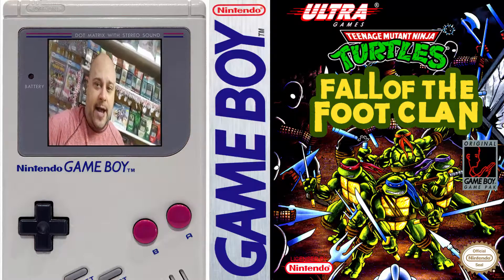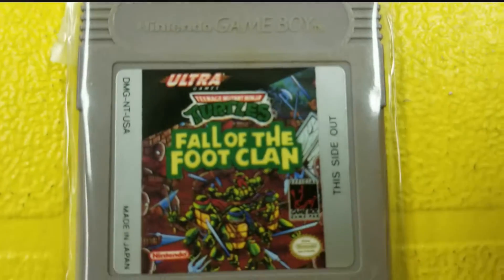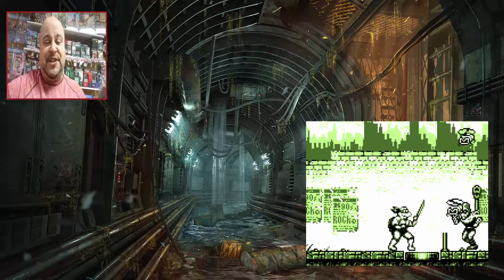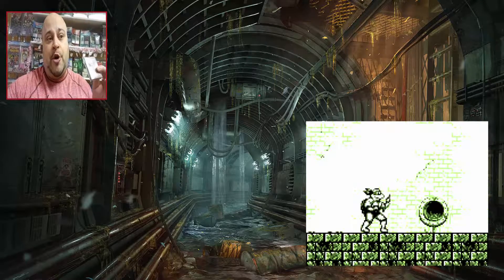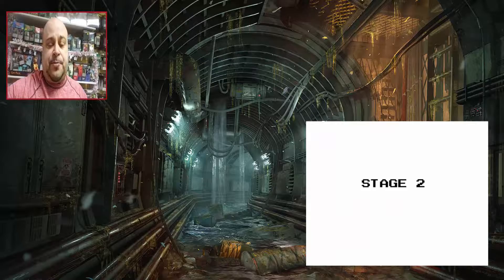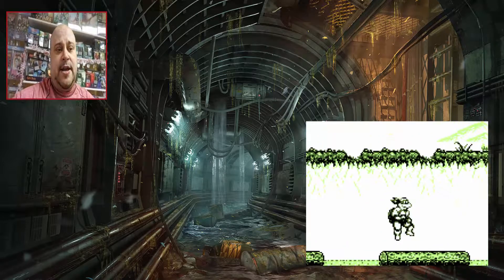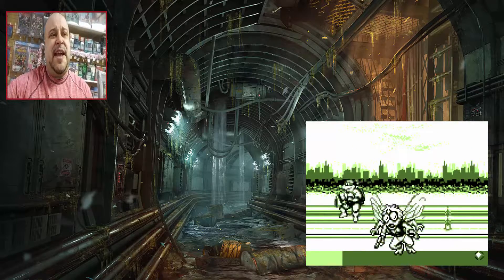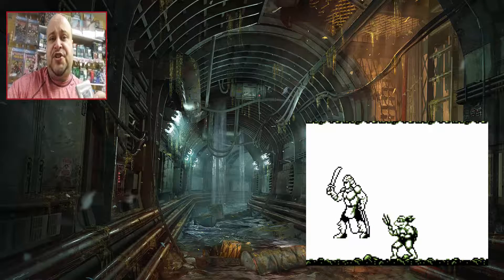TEENAGE MUTANT NINJA TURTLES - GAME-BOY REVIEW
WHAT A CLASSIC !!!
Teenage Mutant Ninja Turtles: Fall of the Foot Clan, released as Teenage Mutant Hero Turtles: Fall of the Foot Clan in Europe, and simply Teenage Mutant Ninja Turtles in Japan, is a Game Boy game developed and published by Konami in August 1990